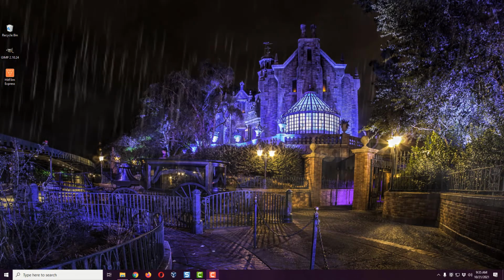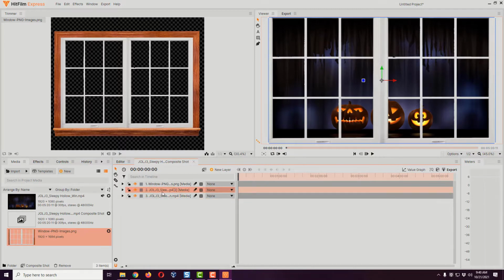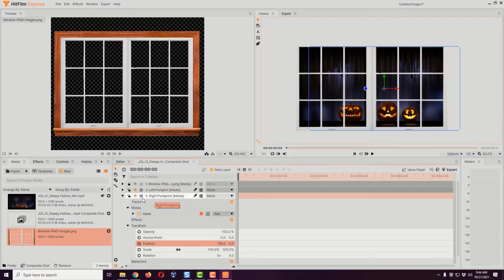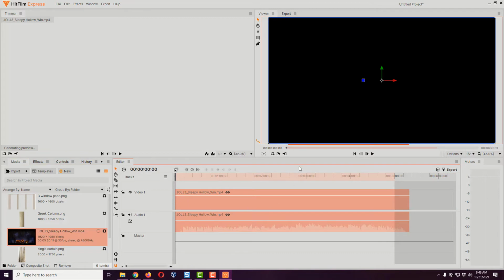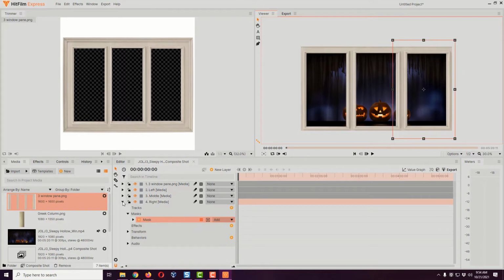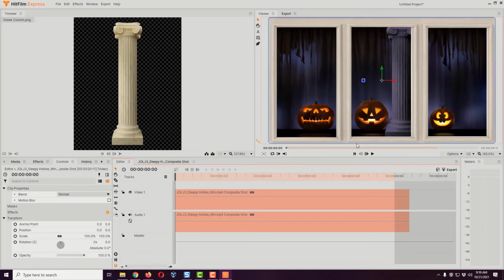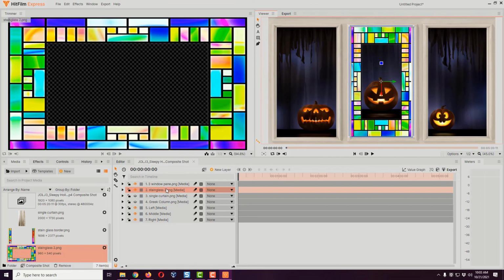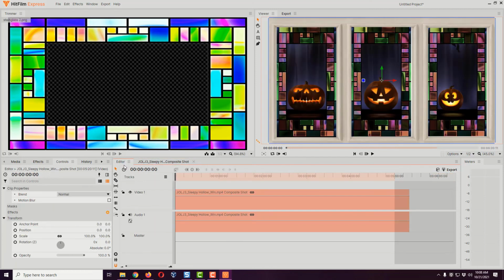Adjusting Videos To Work with Your Window Projections Part 2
NOTE: PLEASE WATCH THE SHORT MISSING STEP VIDEO LINKED AT THE END

Last time we moved a centered video to the left to help it fit into our window projection better. This time we split a video with multiple characters to fit a 2 and even 3 pane window.